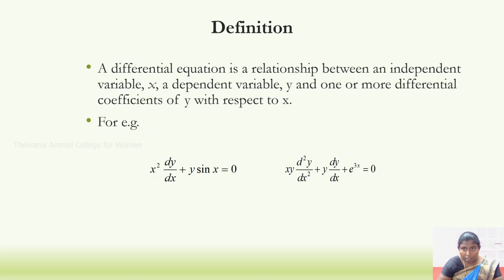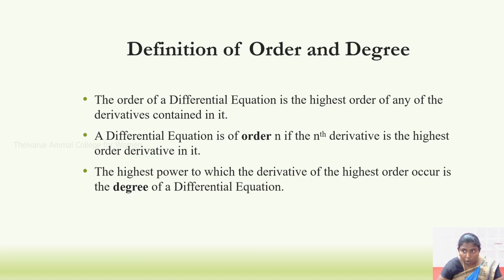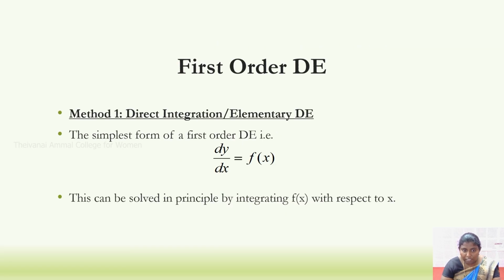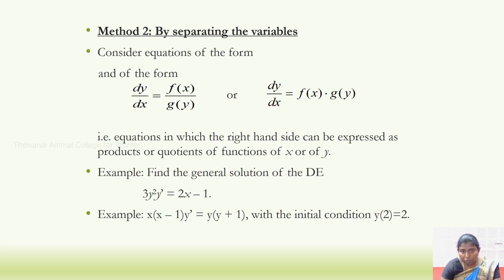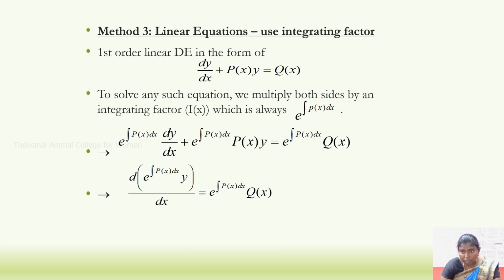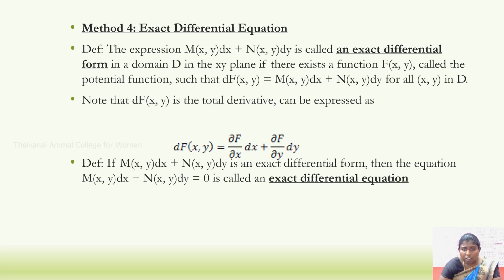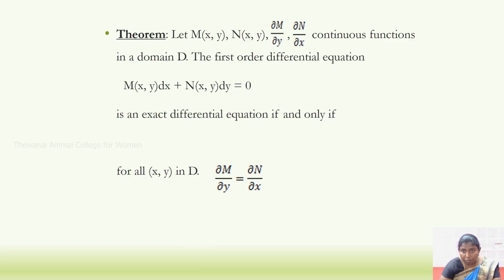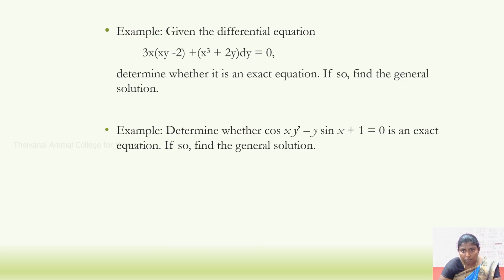Differential Equation | Mathematics | E-Learning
Ms. S.Jenifer Rose
Assistant Professor,

Topic:-  Differential Equation

 A differential equation is an equation that relates a function with its derivatives, showing how a quantity changes with respect to another variable. It is classified as an ordinary differential equation (ODE) if it involves derivatives with respect to one variable, or a partial differential equation (PDE) if it involves several variables. The order of a differential equation is the highest derivative present, while the degree is the power of that derivative after simplification. Differential equations play an important role in science, engineering, economics, and biology, as they are used to model real-life problems such as population growth, motion of objects, heat transfer, and financial systems.